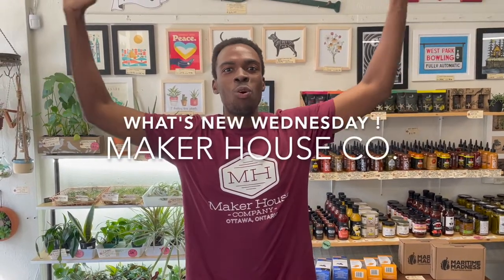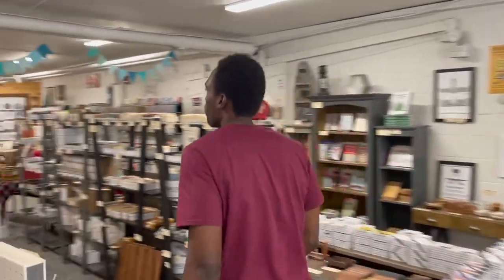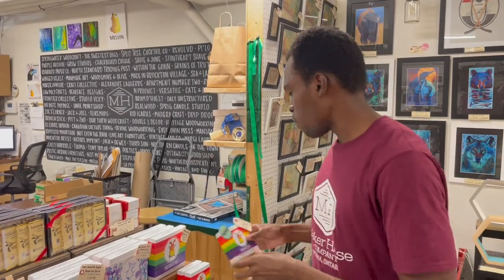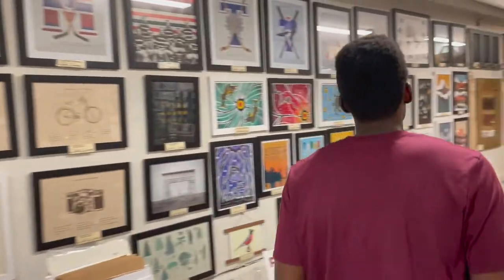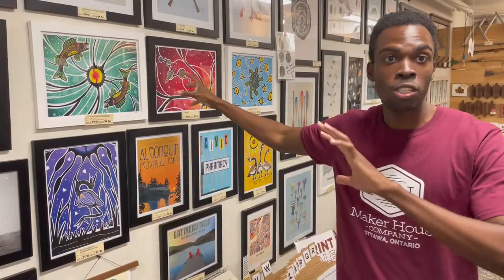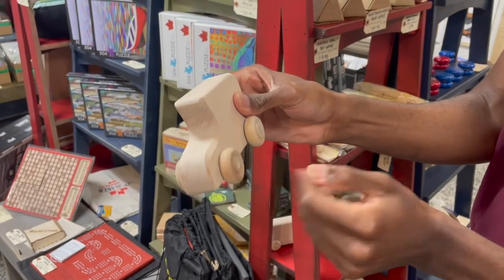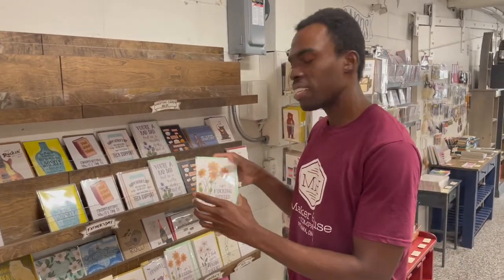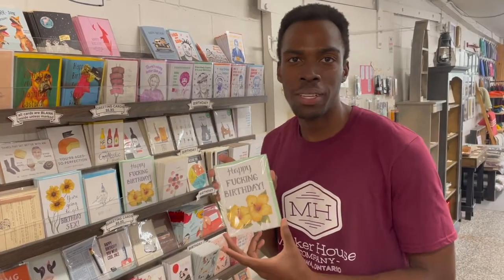Art, Children Toys, Funny Gift Cards and Much Much More!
We always get new products on Wednesdays and we love to share what's new. So tune in and check out the fresh new drops. This Wednesday we blush a little from some cheeky cards by Naughty Florals, play with handcrafted wheel toys for the young ones, and so much more !

Come into the MakerHouse store on 987 Wellington Street, located in the lovely neighbourhood of Hintonburg, Ottawa. Maker house, craft and excellence.

Timecodes:
00:00 - 00:35 Introduction
00:35 - 01:07 Truffle Pig Chocolate - Regular & Milk
01:07 - 01:52 Kewii's Art - Space Print, Blue Heron Marshlands & Dancing Pickerel
01:52 - 02:19 Thorpe Toys - Wooden Vintage Roadster
02:19 - 03:00 Naughty Florals - Gift Cards
03:00 - 03:48 Outro